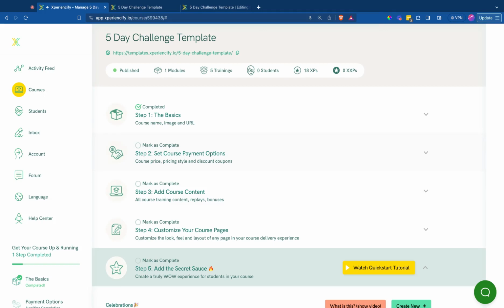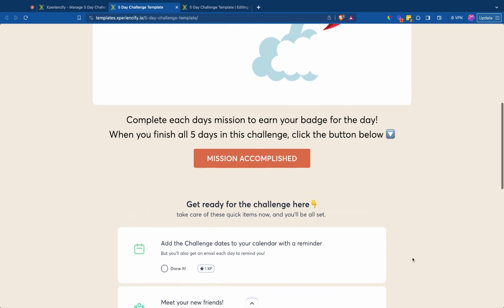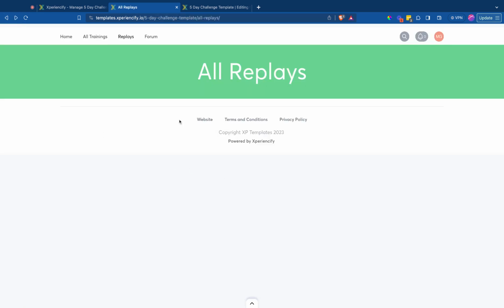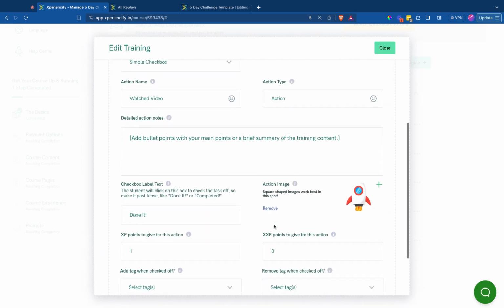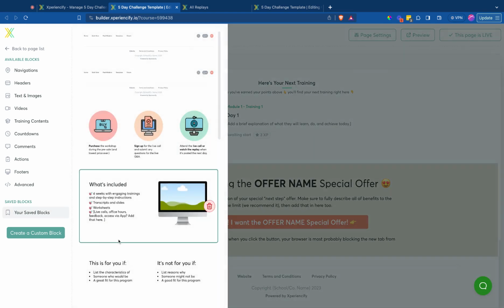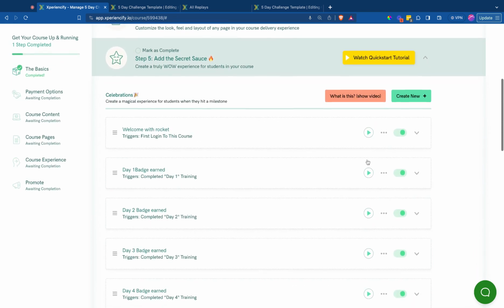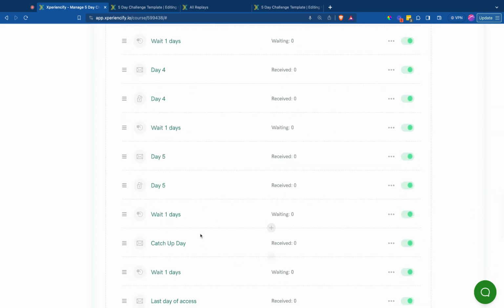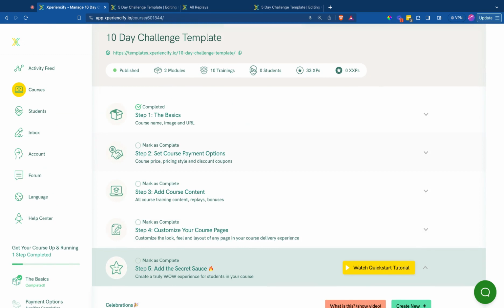5 & 10 Day Gamified Challenge Template Walkthrough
Live challenges are great for engagement – the cohort is a powerful container to keep people taking action.

By their very nature, a live challenge achieves a higher engagement rate than regular lead generation methods.

Depending on the challenge length and what you're asking people to do in the challenge, you'll typically see a 5-20% challenge completion rate. (Shorter, easier challenges will get higher engagement & completion, while longer more demanding challenges get a lower enaggement & completion.)

But simply add in some gamification elements and you can double or even triple your completion rate, which can double or triple your bottom line sales at the end of the challenge.

We've created a completely "done for you" challenge template to help you get up and running quickly.

*👉 Create Your FREE Xperiencify Account and skyrocket your courses with gamified learning

• 80% (!!!) consumption rate on free lead magnets (unheard of)
• 13% conversion to paid offer